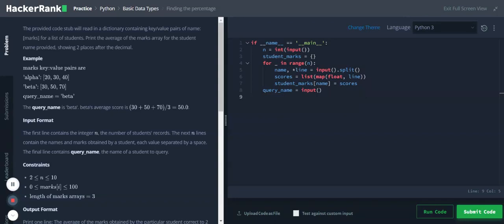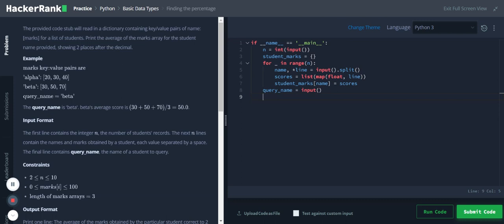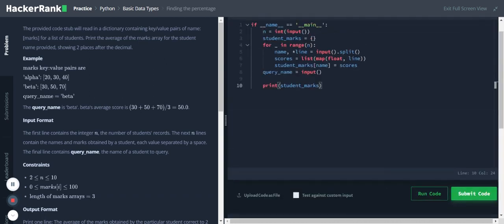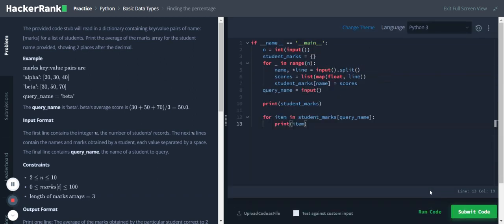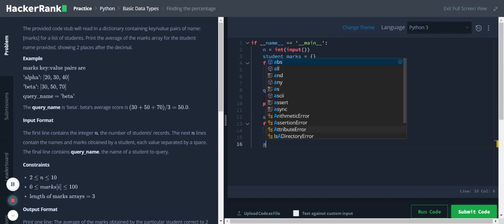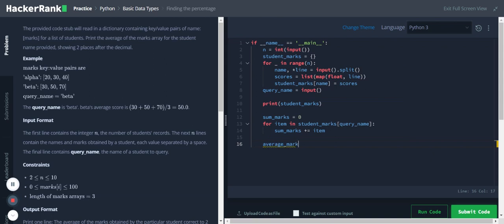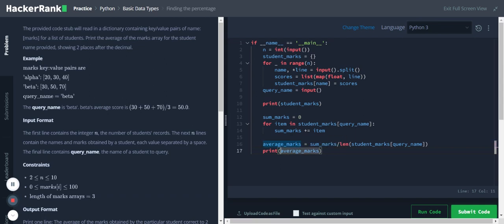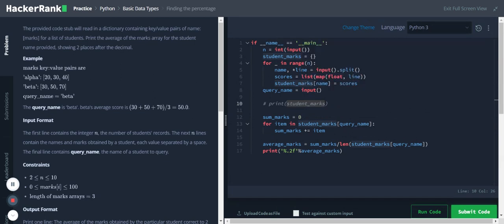Python | Finding the percentage | Hackerrank Solution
Python Hackerrank Challenge Tutorial
Basic Data Types - Finding the Percentage